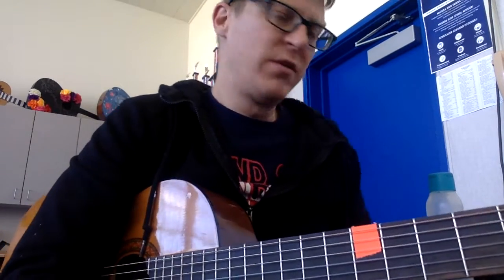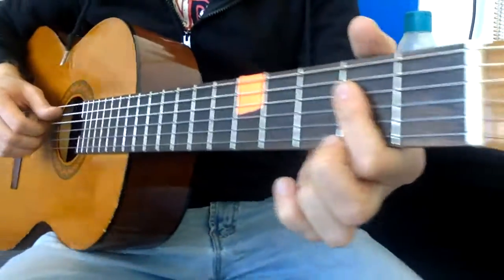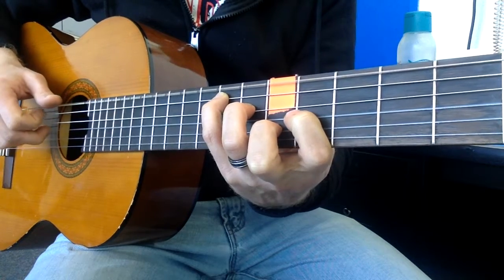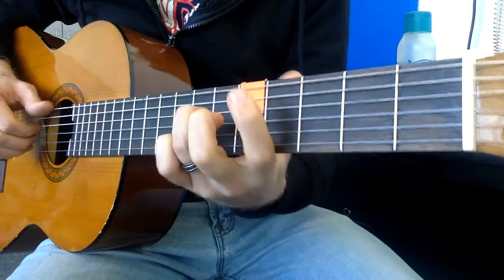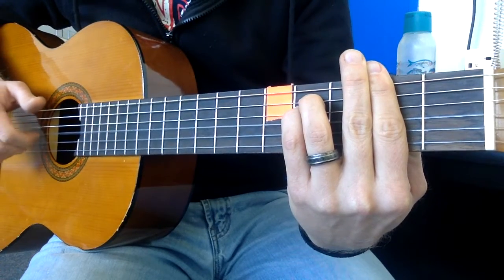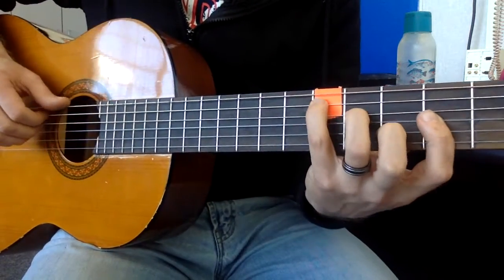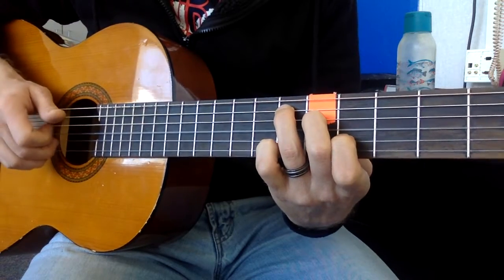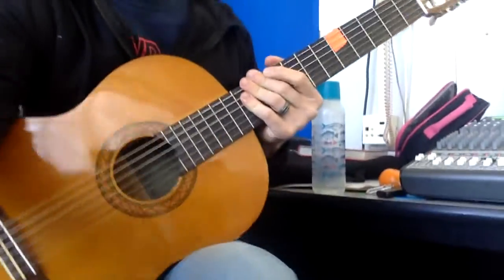Around The Sun - 5th period guitar class